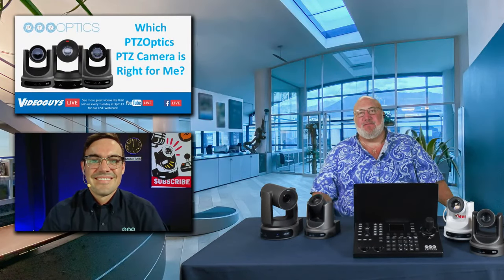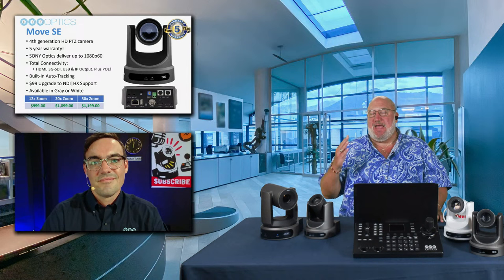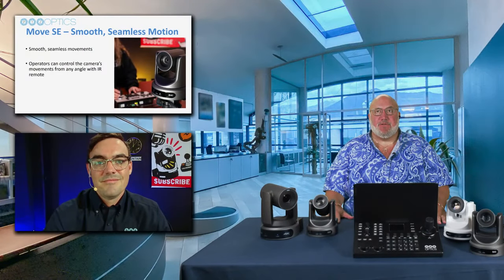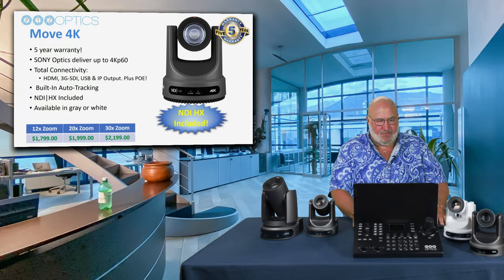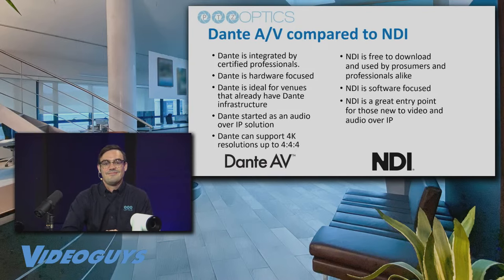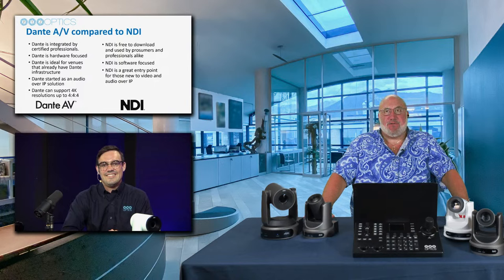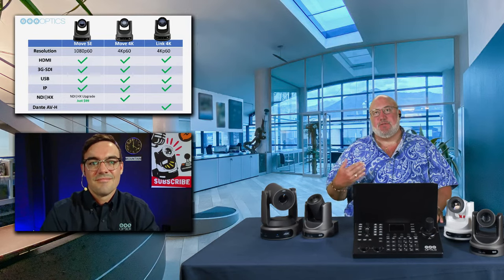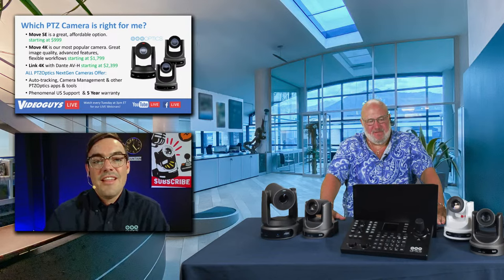Which PTZOptics PTZ Camera is Right for Me?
On today's episode of Videoguys Live, Gary and Paul from PTZOptics present an in-depth exploration of the next generation of PTZOptics PTZ cameras. This informative session is designed to assist you in determining the perfect fit for your needs. The latest camera lineup features three exceptional models: the Move SE, the Move 4K equipped with NDI®|HX functionality, and the Link 4K which offers seamless Dante AV integration. Join us to discover the ultimate camera solution that aligns with your specific workflow needs.

-4th generation HD PTZ camera​
-5 year warranty!​
-SONY Optics deliver up to 1080p60​
-Total Connectivity:​ HDMI, 3G-SDI, USB & IP Output. Plus POE!​
-Built-In Auto-Tracking​
-$99 Upgrade to NDI|HX Support​
-Available in Gray or White

-5 year warranty!​
-SONY Optics deliver up to 4Kp60​
-Built-In Auto-Tracking​
-NDI|HX Included​

-Auto-Tracking​
-PTZ Control​
-Dante AV-H Included​

What is Dante AV?
-Greater flexibility and scale for limited bandwidth environments​
-Software solution for SoC-based video products that brings the power and interoperability of Dante to H.26x video endpoints​
-Less complicated and more flexible to install than point-to-point solutions and with low bandwidth it’s the ideal AV solution for today’s networks

Which PTZ Camera is Right for Me?
-Move SE is a great, affordable option
-Move 4K is our most popular camera. Great image quality, advanced features, flexible workflows ​
-Link 4K with Dante AV-H

ALL PTZOptics Next Gen Cameras Offer:​
-Auto-tracking, Camera Management & other PTZOptics apps & tools​
-Phenomenal US Support  & 5 Year warrant

-Built on the same platform as the award-winning PTZOptics SuperJoy, the HC-JOY-G4 offers everything you love about serial control in one simple, reliable, super-sleek package camera settings access. ​
-Controlled by serial

-This controller is designed to easily integrate into a wide array of existing production systems, and even allows users to switch between protocols with the touch of a button.​
-Controlled by IP & serial

-A PTZ camera joystick controller designed for smooth, efficient production workflows. ​
-The SuperJoy allows advanced control of remote pan, tilt, and zoom camera operations.​
-Controlled by NDI, IP, and serial

Timestamps
00:00 Intro
00:55 Move SE
09:40 Move 4K
14:00 Link 4K
16:28 Dante AV vs NDI
19:28 Camera Comparison
20:33 Joystick Controllers
23:45 Which PTZ Camera is Right for Me?
29:15 Wrap Up